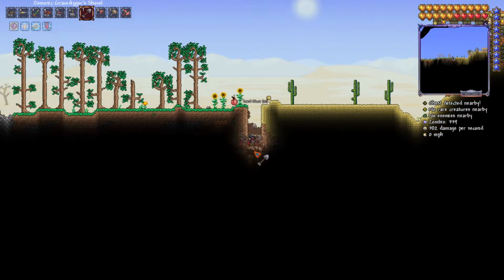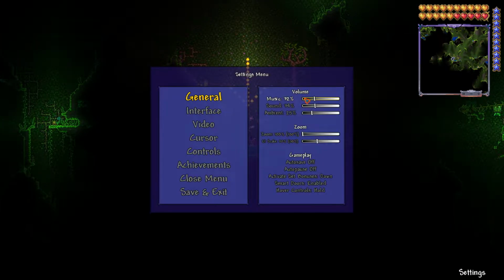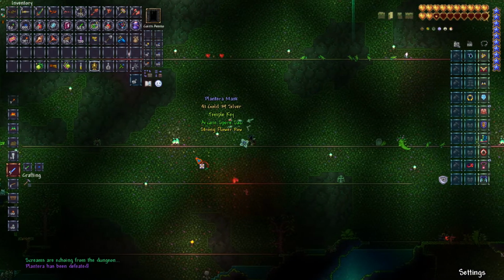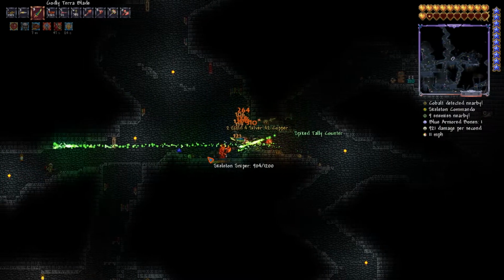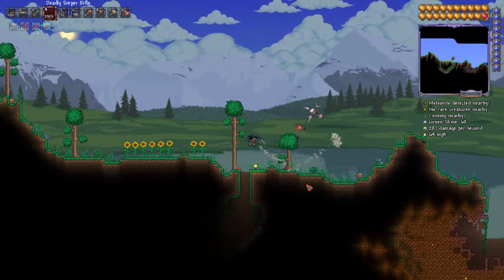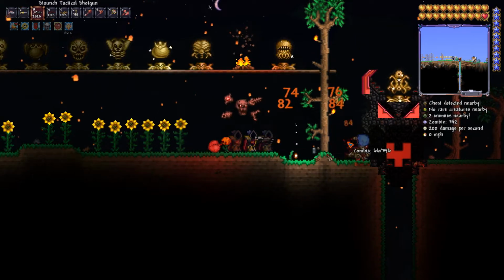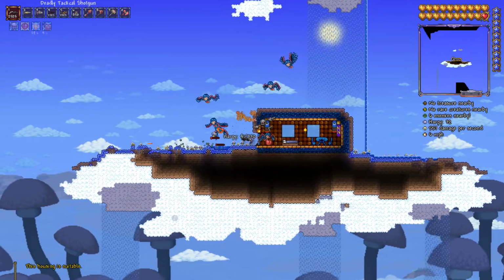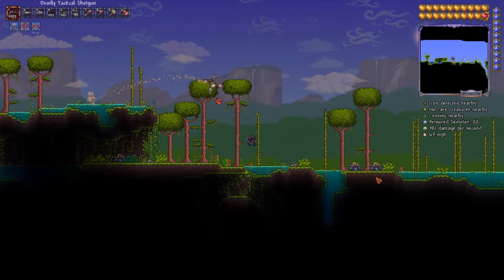Terraria: Master Mode | Ep 8: Duke's Decimation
Hello all. Today, the most dramatic Duke Fishron fight I've ever had. Storms are genuinely my favorite part of this update. I'm seriously gonna have to do every playthrough after this in Journey Mode just so I can make it storm whenever I want.

Music!

Mothron fight music is "Ventrice" by Ridiculon from the Binding of Isaac: Rebirth OST.

Plantera fight music is "Morituros" by Ridiculon from the Binding of Isaac: Afterbirth OST.

Dreadnautilus fight music is "Ambush" by Ridiculon from the Binding of Isaac: Rebirth OST.

Duke Fishron fight music is "My Innermost Apocalypse" by Danny Baranowsky from the Binding of Isaac OST.

Golem fight music is "Unholy Assault" by Danny Baranowsky from the Binding of Isaac OST.

Outro music is "Realm of Possibility" by DerpoTheMagnificent (me).